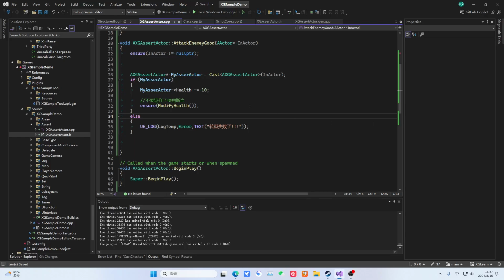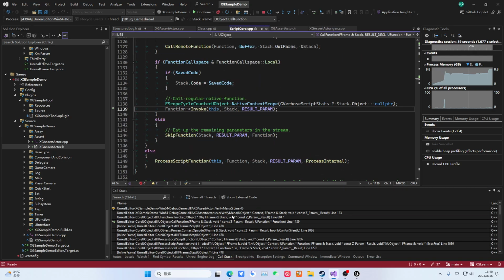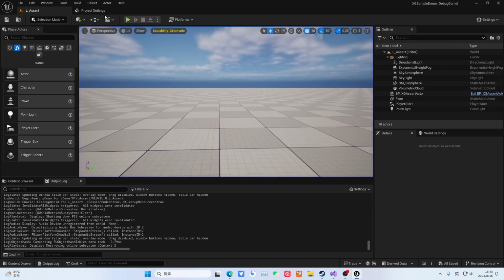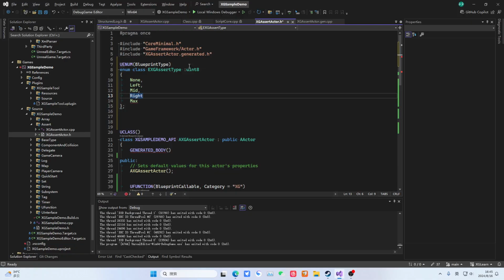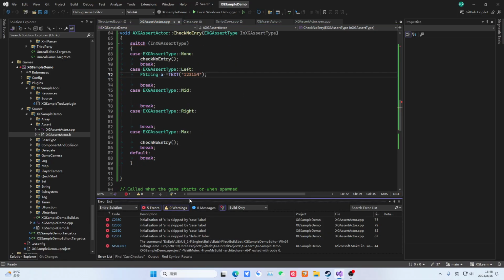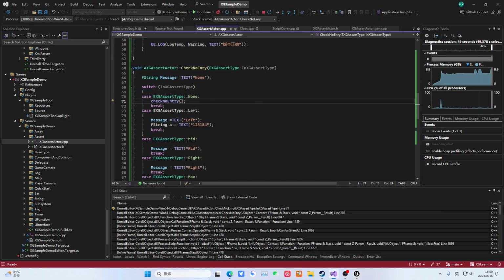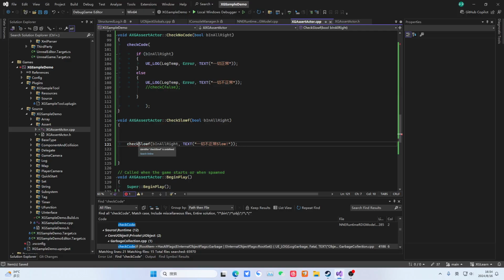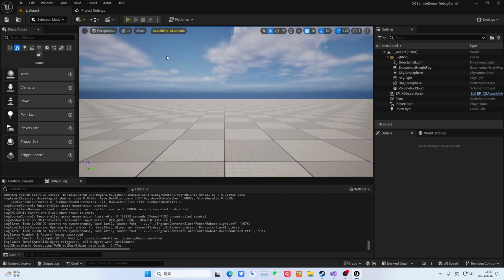UEC++ From Basics to Advanced | M14-003: Advanced Assertion Usage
This video covers the less common but powerful assertion variants. We demonstrate verify with a ModifyMana function: verify ensures the expression executes even in shipping builds, making it suitable for essential side-effect checks. ensureMsgf adds a formatted diagnostic message to the ensure, helping identify the failure context.

checkNoEntry is used for switch-case statements where all valid cases should be handled, and reaching the default case means a logic error that should never happen. checkCode wraps blocks of debug-only validation code that are completely stripped from shipping.

We also demonstrate enum-to-string conversion techniques using reflection and the UENUM metadata system, and discuss the packaging pitfalls where Blueprint Pure functions with WorldContext pins can cause unreference module errors during cooking.